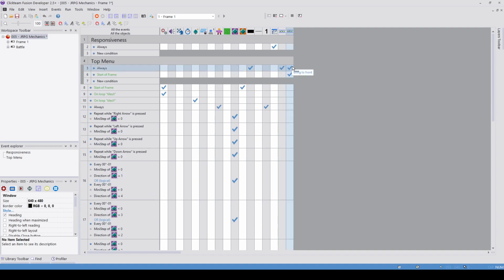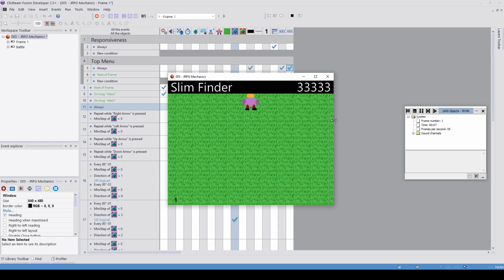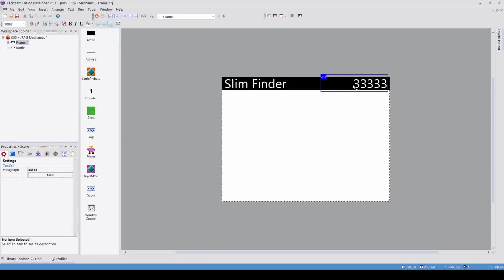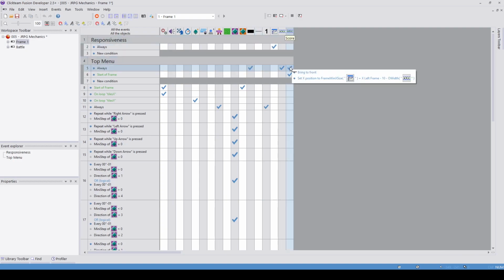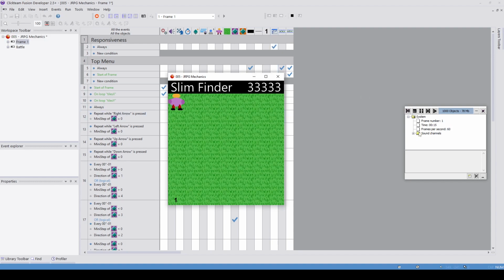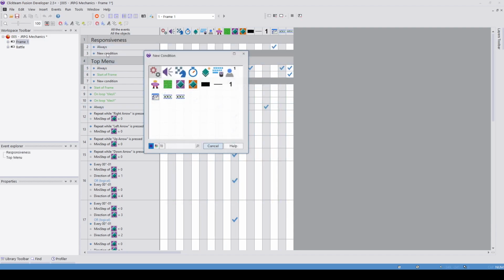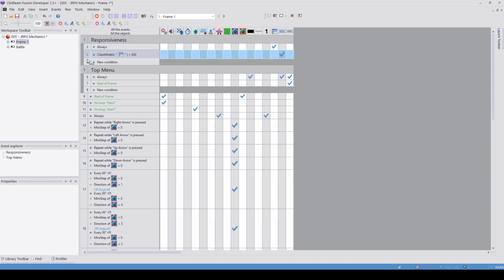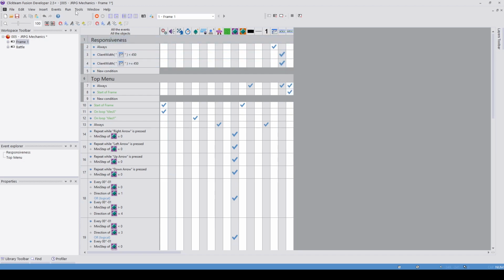Make Your Game Responsive 9/10 - Clickteam Fusion 2.5